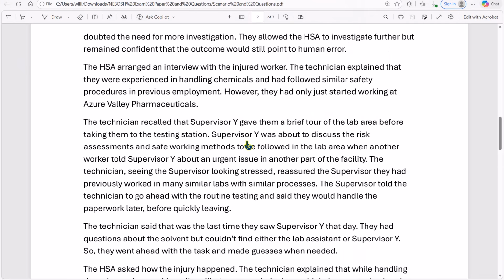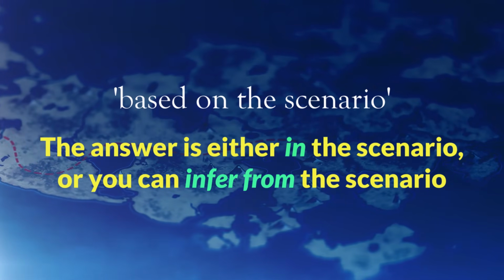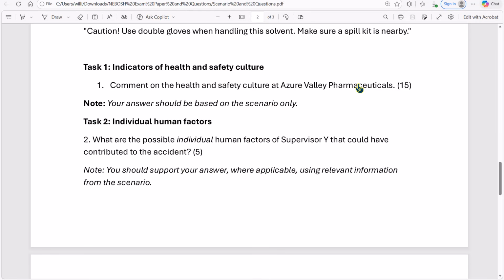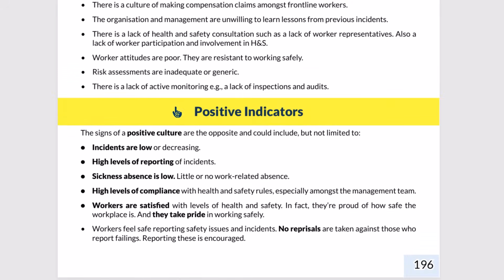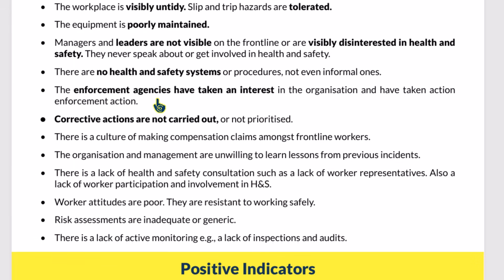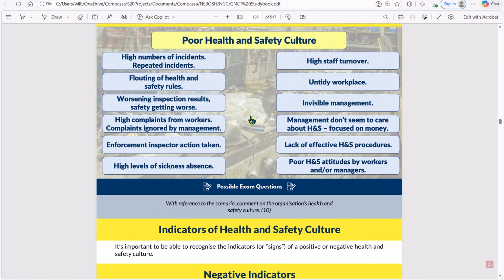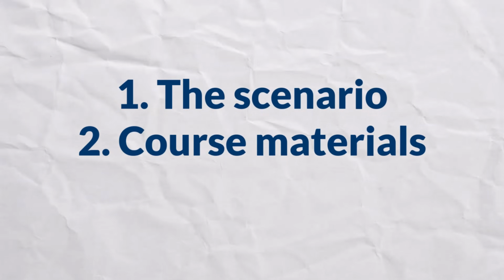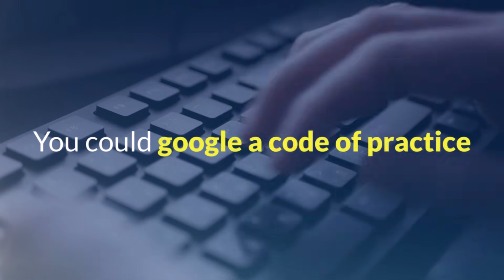Pass your NEBOSH Exam First Time: Find the Answer to ANY Question in these 3 Places!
Where should you look when researching a NEBOSH open book exam answer? Will Taylor explains three sources: the scenario, your course materials and relevant online guidance. Using a health and safety culture question, he shows why a useful study-book list is not automatically the answer to the specific question, and why instructions such as “based on the scenario only” matter.

In this video:
- Find direct evidence and infer answers from scenario clues.
- Use course materials to refresh your understanding of a topic.
- Research relevant guidance without losing focus on the question.
- Recognise the warning about using AI to answer exam questions.

UK-based learners should enrol onto the NEBOSH National General Certificate

We have NEBOSH pass rates over 80%, averaged since we first launched our NEBOSH General Certificate online course in October 2022.

1. Our GNC1/GIC1 Open Book Exam technique guide
4. Our NEBOSH Rescue Package designed for students who are struggling with the NEBOSH National/International General Certificate. Let us rescue you from your course provider! This heavily discounted package includes full tutor support, mock exam marking, and all of the above resources.